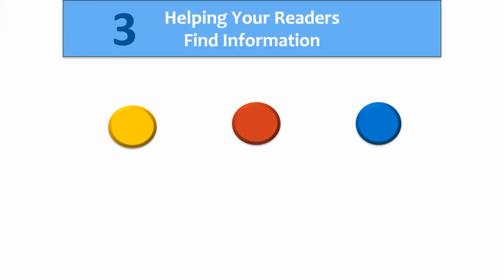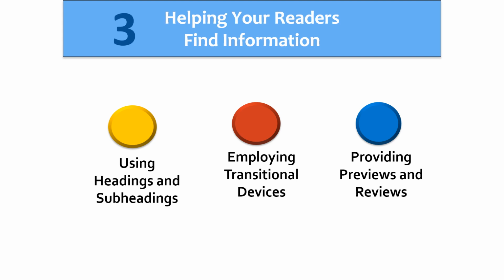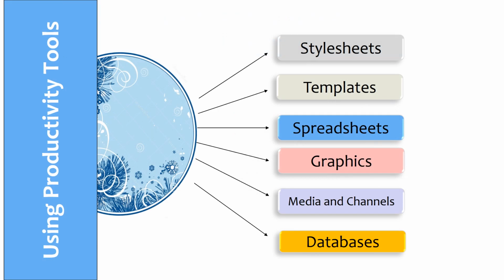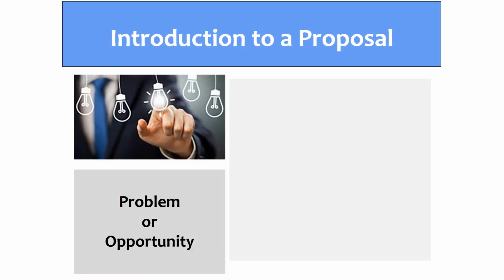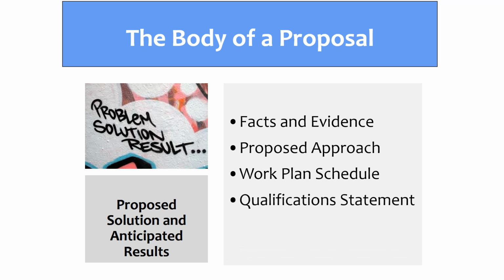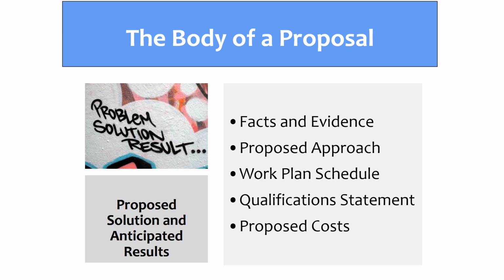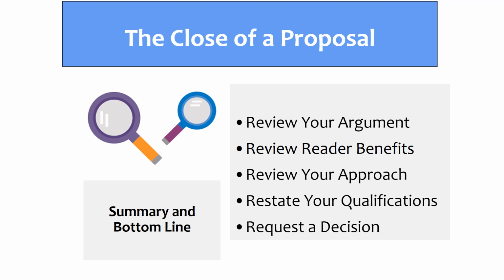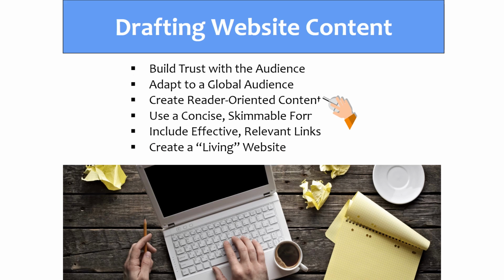Part B Writing and Completing Reports and Proposal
Covers 2 topics:
1) Topic commonly covered in the introduction, body, and close of reports and proposals.
2)  Writing for Websites and Wiki
For Activity 9.2, watch these two videos: